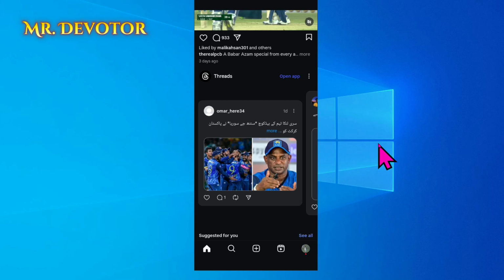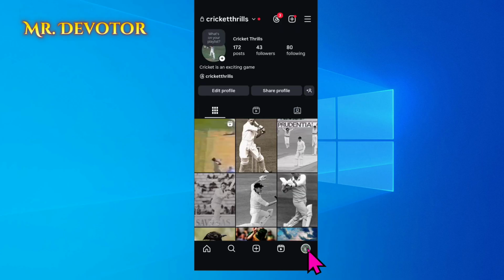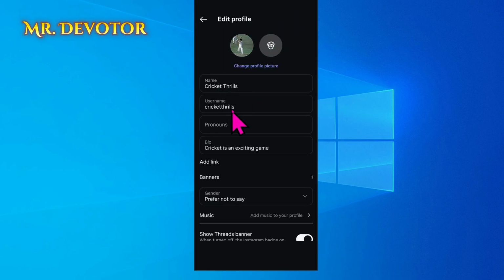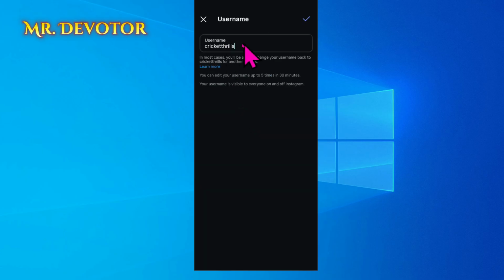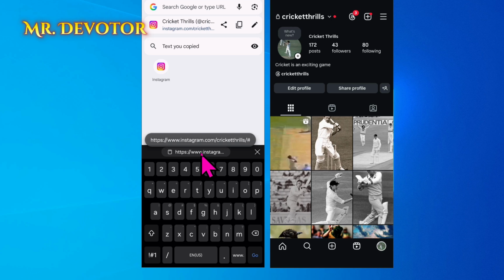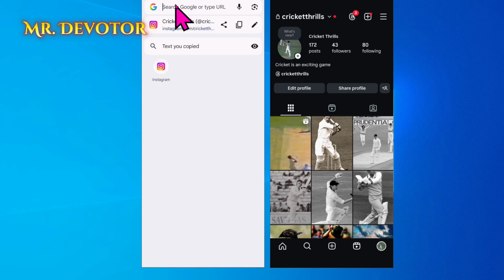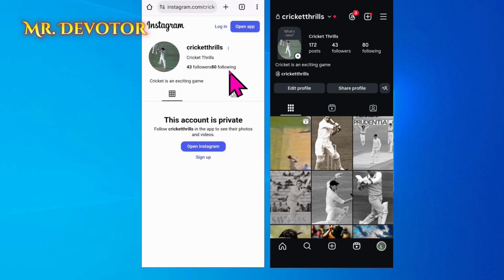Stop Struggling! Learn How to Copy Instagram Profile Link 🔥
Want to copy any Instagram profile link quickly and easily? 🔗
In this video, I’ll show you step-by-step how to copy an Instagram profile URL on both mobile and desktop. Whether you want to share your profile with friends, post it on social media, or save it for later, this guide will make it super simple!

Follow these easy steps and never struggle to get profile links again.

3. Join the journey – new videos coming soon!